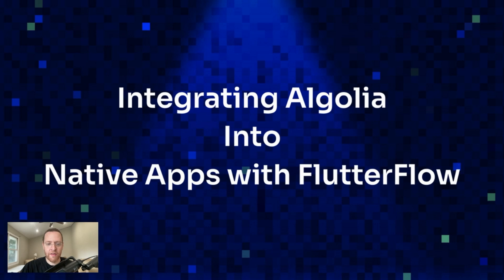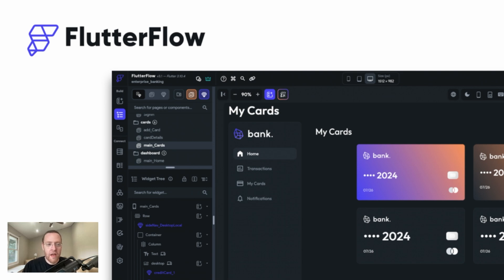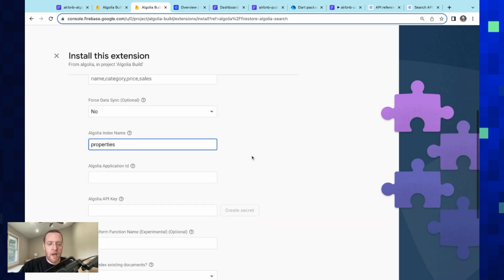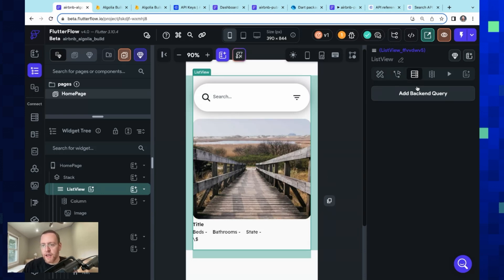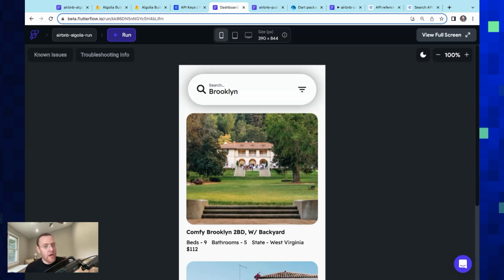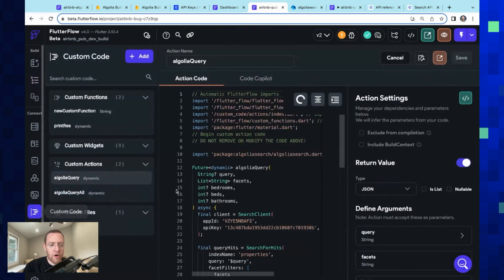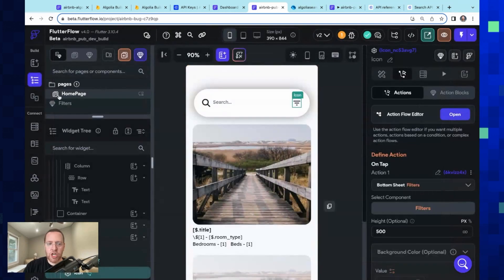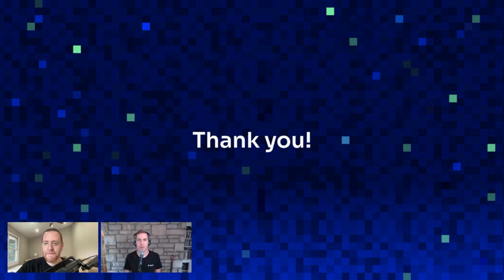Designing Airbnb Search | Algolia DevBit Session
In this talk at @Algolia 's DevBit Conference, John demonstrates how to integrate Algolia search into FlutterFlow apps. In the last part he explores how to work with Algolia's pub.dev package to implement advance filtering with facets and numeric filters.